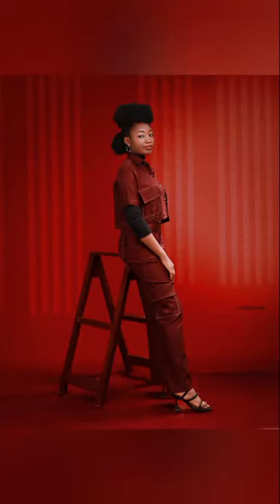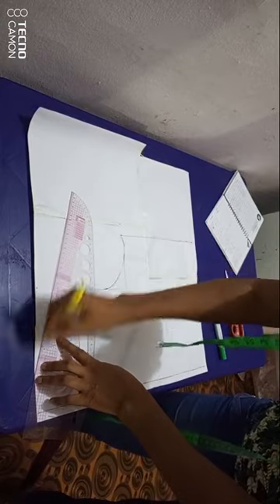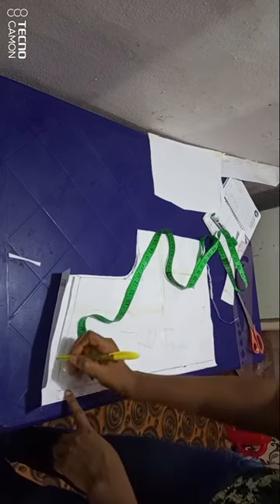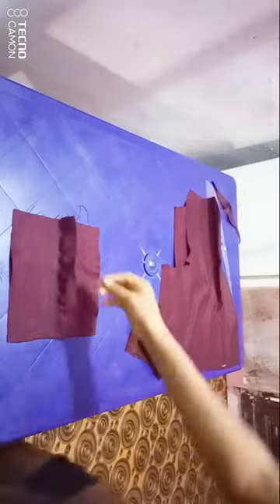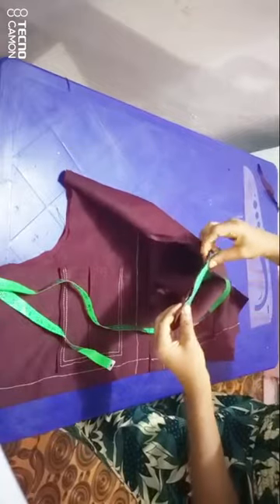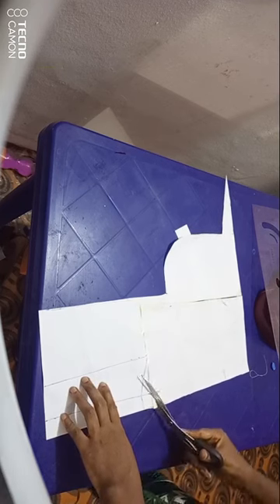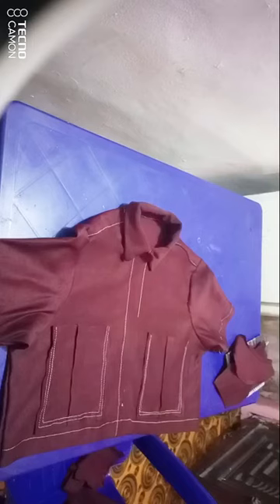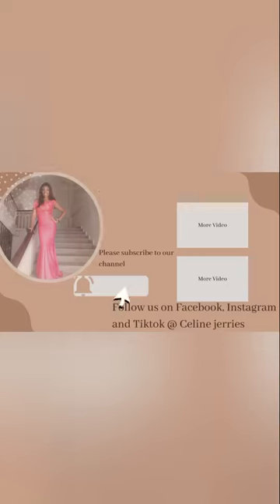Beginners friendly Combat Crop Top/Cargo shirt#croptop#shirts#fashion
measurements
length 17
width 38+4
shoulder 16